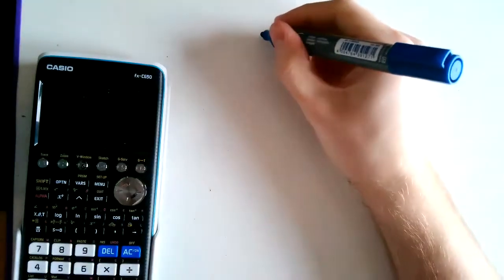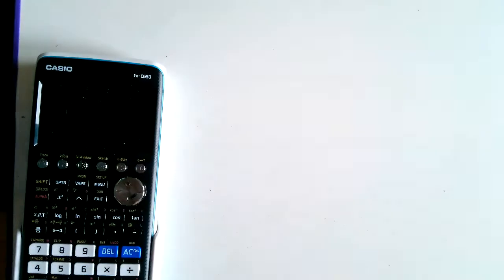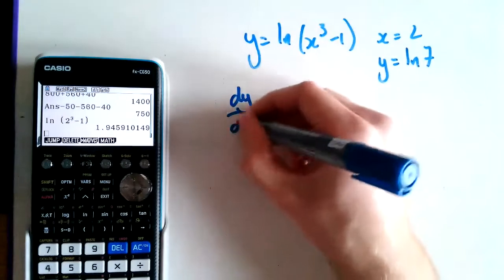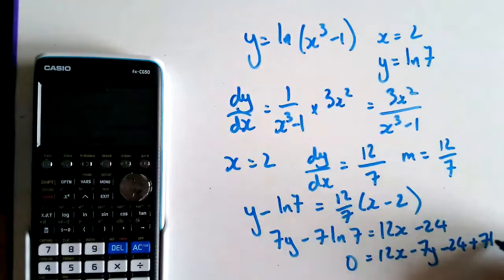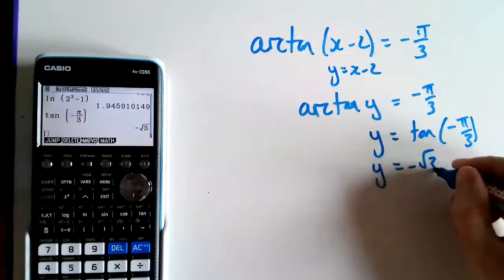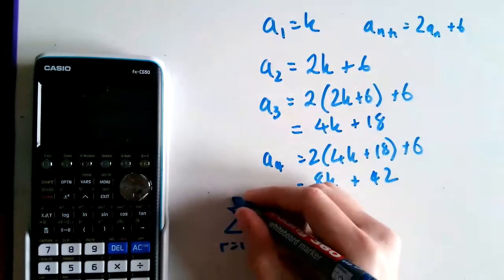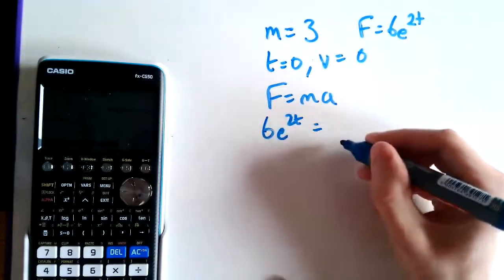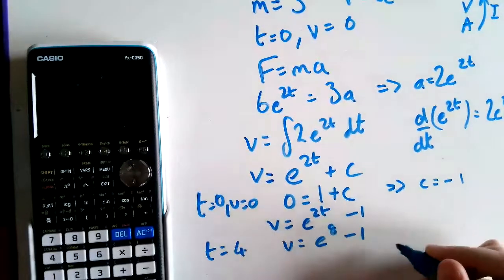MATHS T6W2 L2 Starter